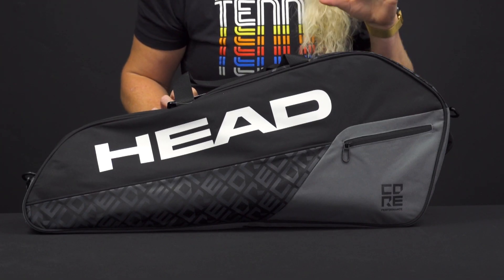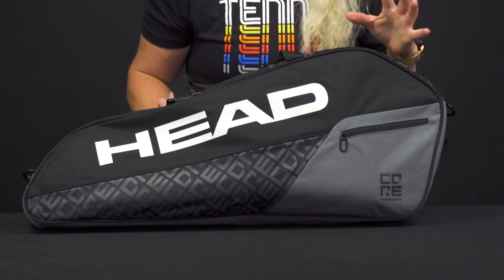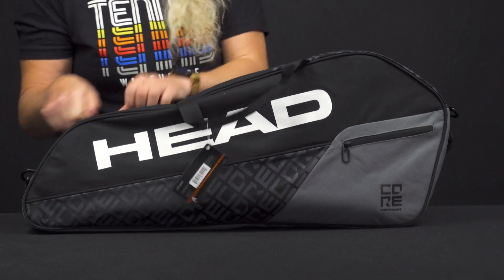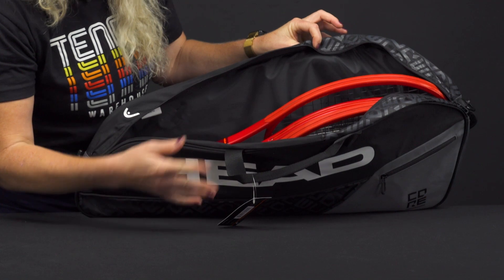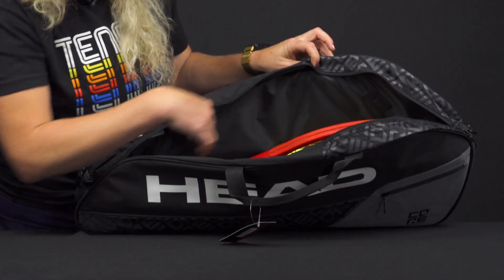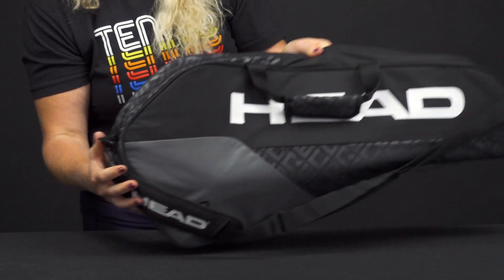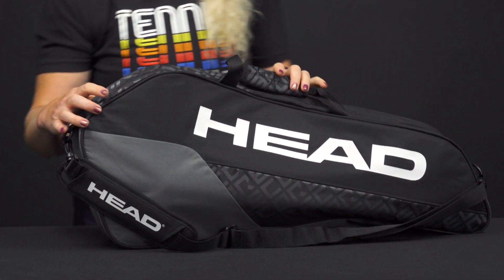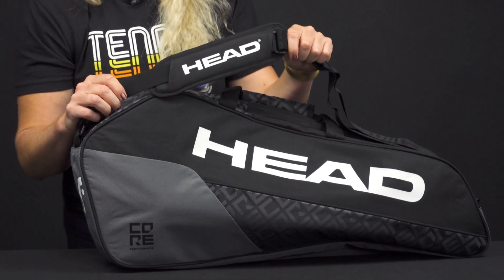Product Video: Head Core 3 Pack Pro Tennis Bag